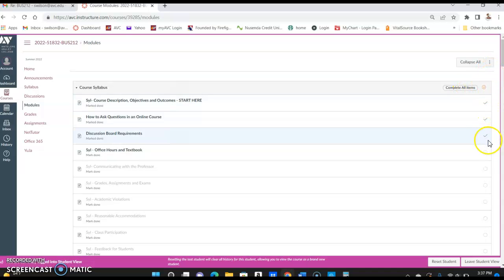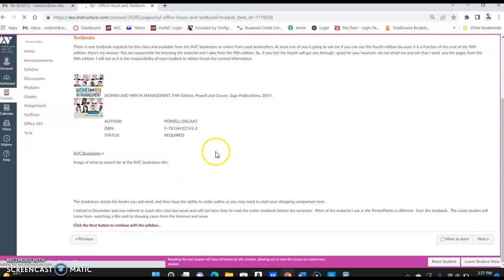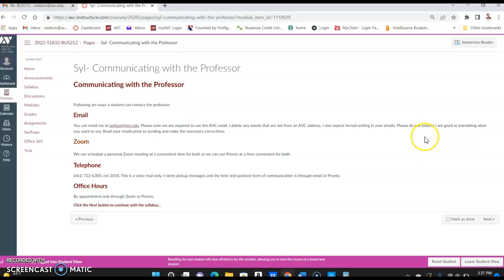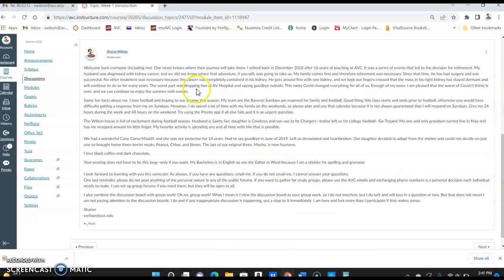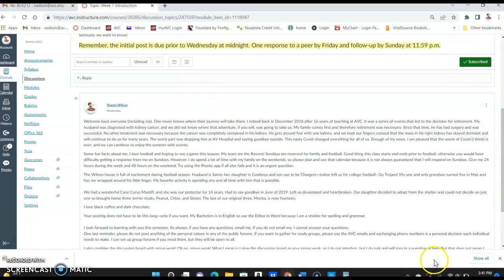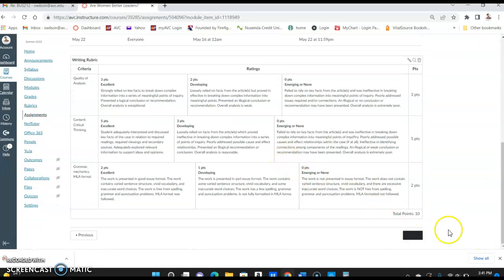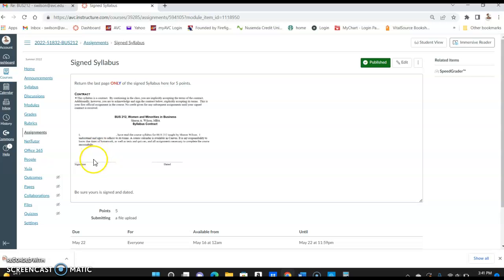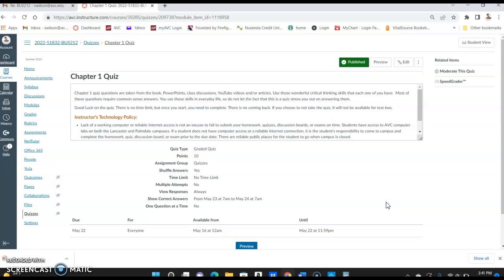Problems with Done Button